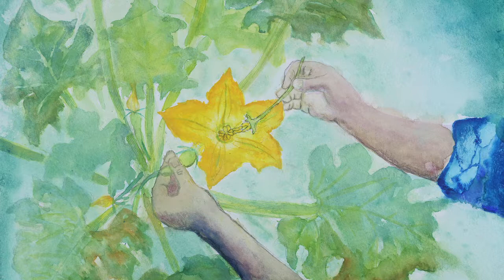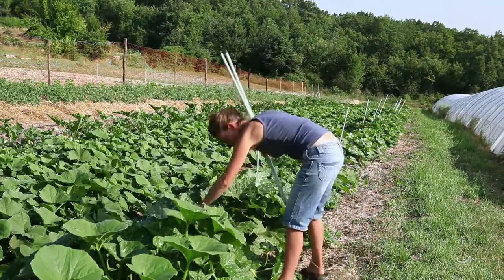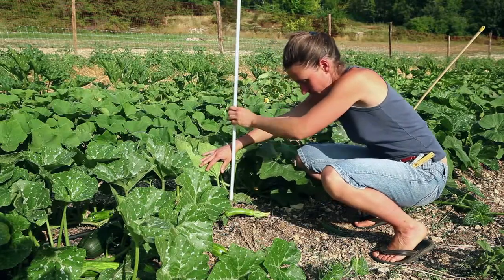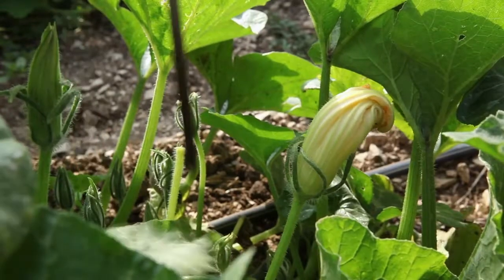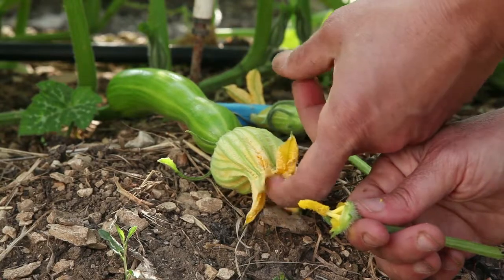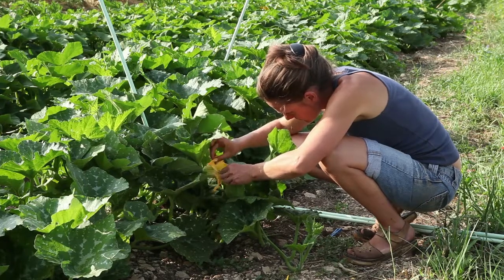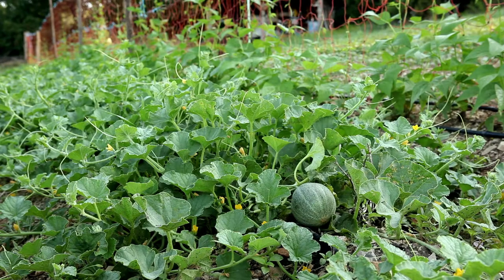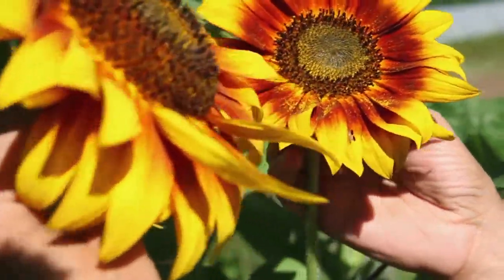Manual pollination of Cucurbitaceae - ABC of seed production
cette vidéo explique comment polliniser soi même ses courges, courgettes, melons, concombres, pastèques afin d'éviter les hybridations intervariétales.
Ce film appartient à un ensemble de films pédagogiques sur la production de semences intitulés "Semences Buissonnières". Ils sont produits par Longo Maï et le Forum Civique Européen.